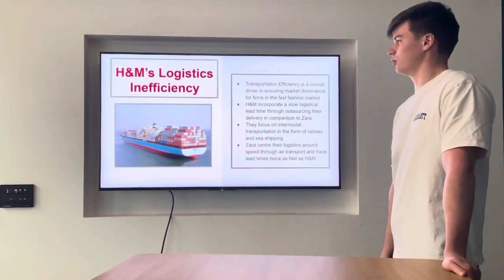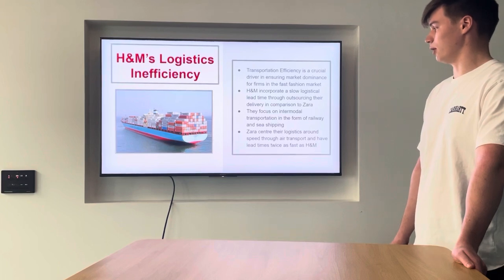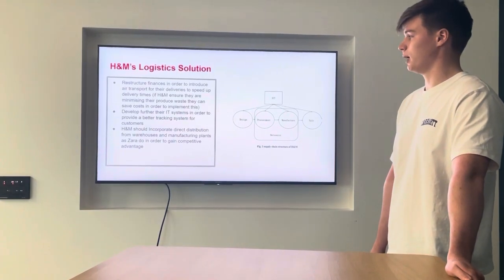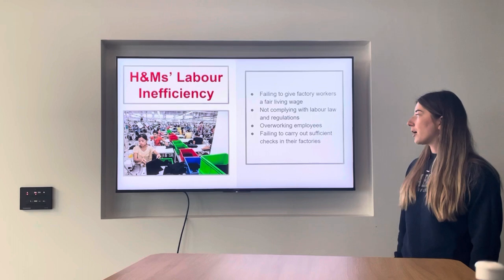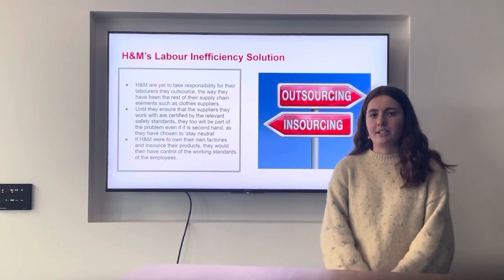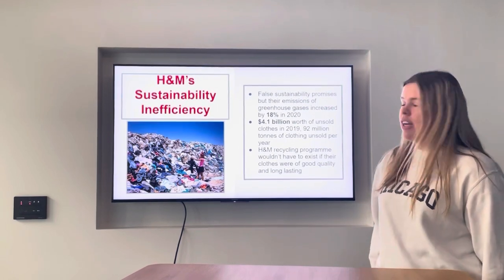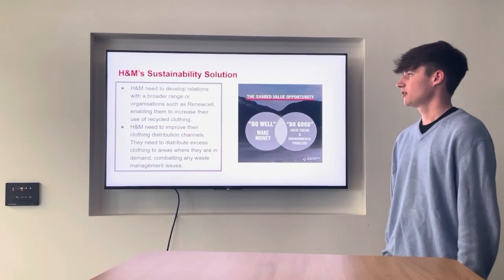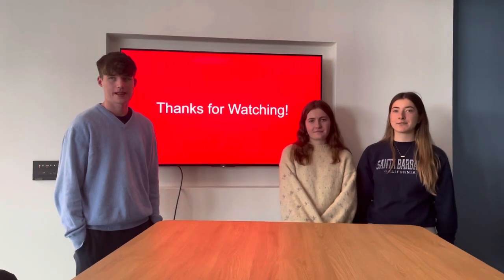An in-depth analysis into H&M’s Supply Chain - BMGT20150 G19 Tuesday Class